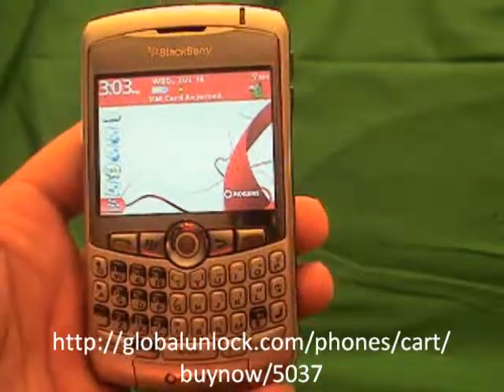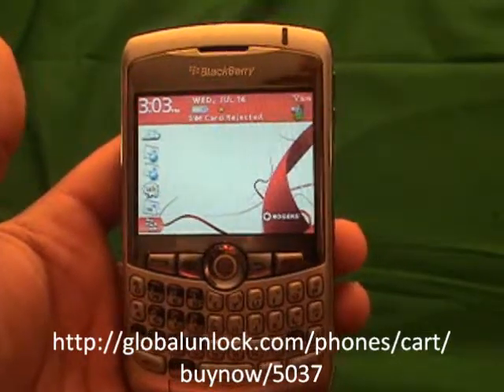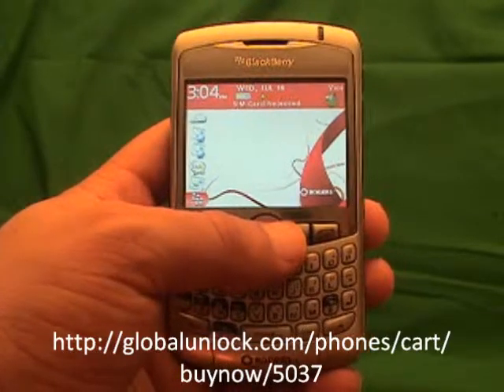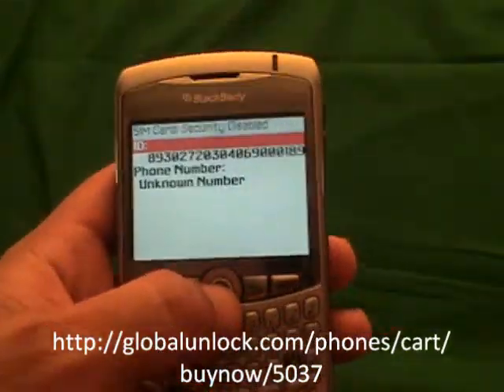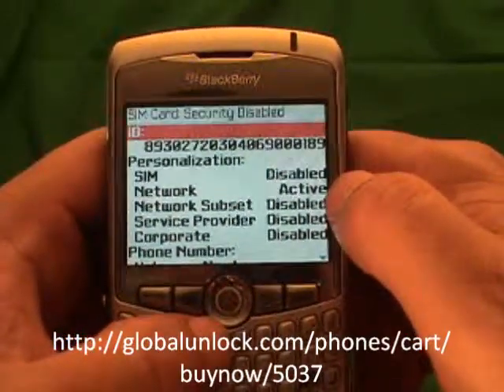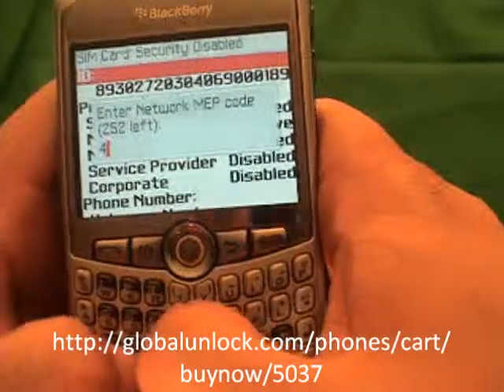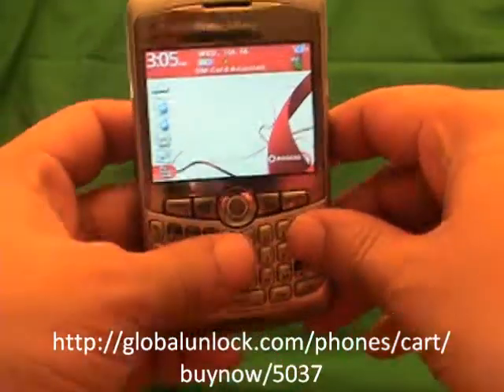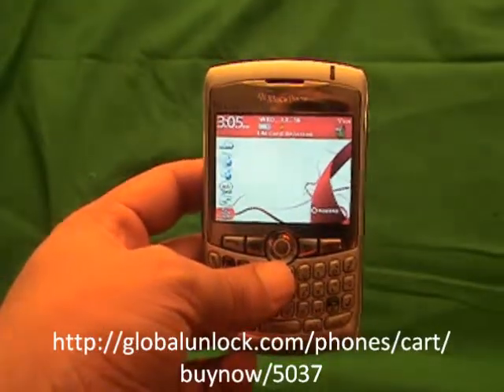Unlocking Loop Mobile India Blackberry 8310 Curve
Get your unlock code now and start unlocking your Loop Mobile India Blackberry 8310 Curve with this simple unlocking steps.